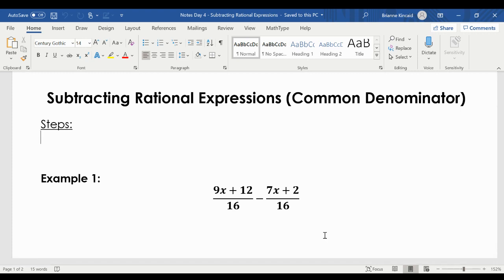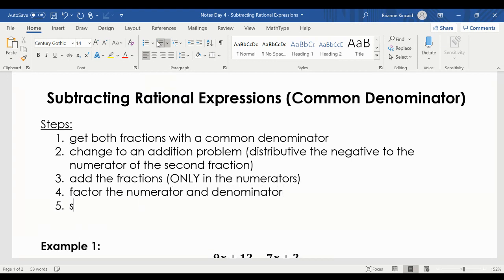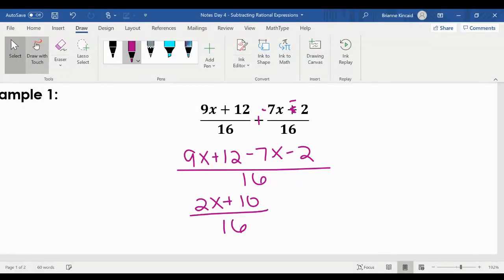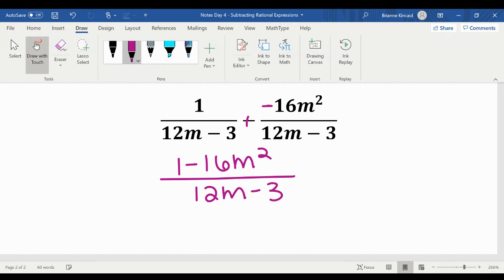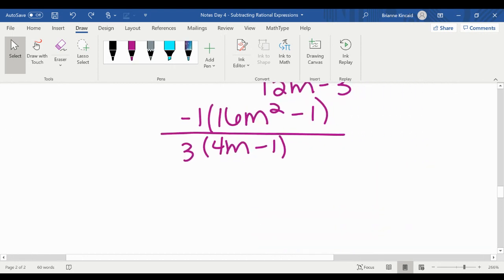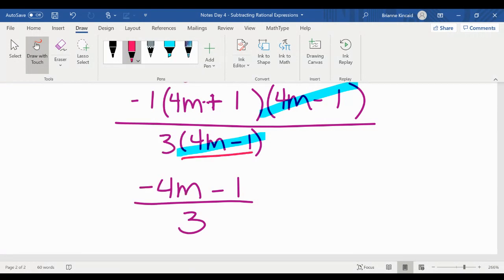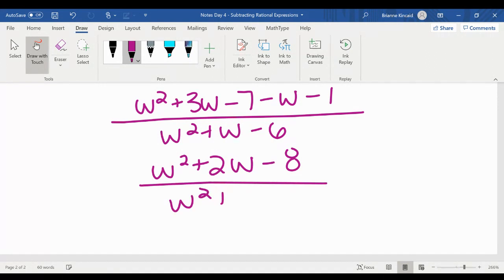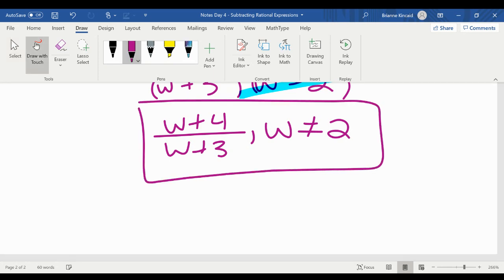Subtracting Rational Expressions with COMMON DENOMINATORS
Explanation and examples for subtracting rational expressions if they have common denominators.